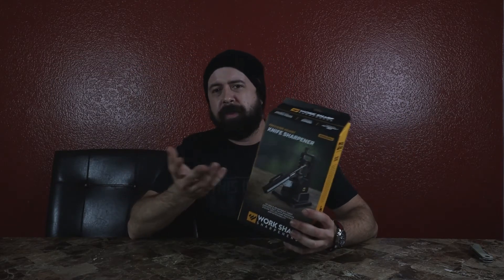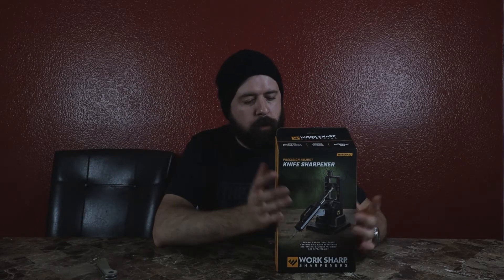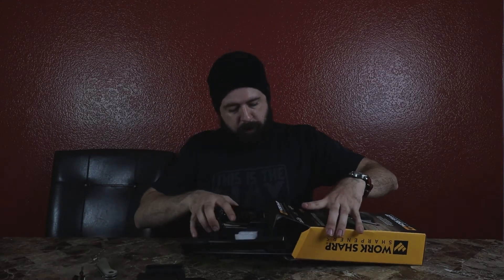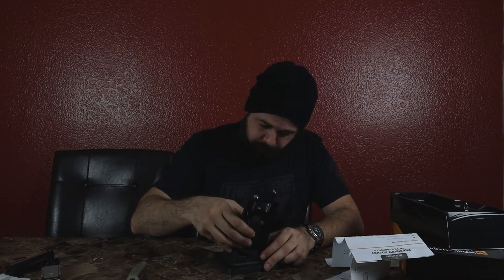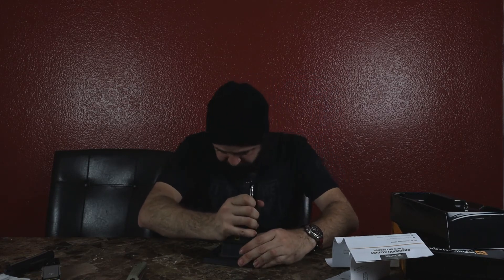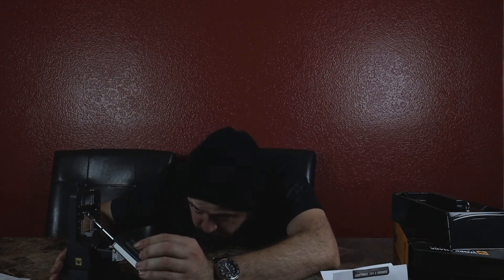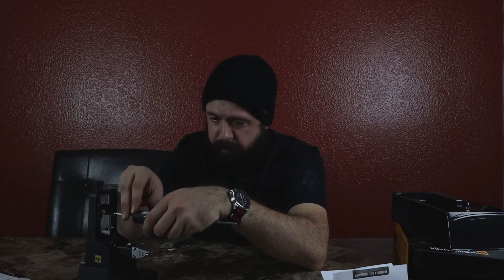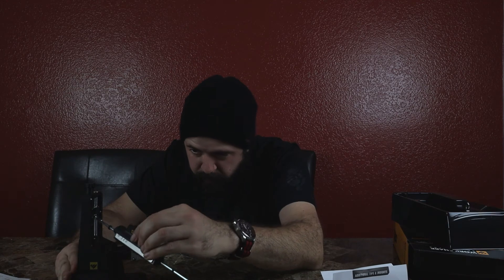Work Sharp Precision Adjust Knife Sharpener First Impressions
Today we are taking a look at Work Sharp Precision Adjust Knife Sharpener and see how easy it is to use

Social Media